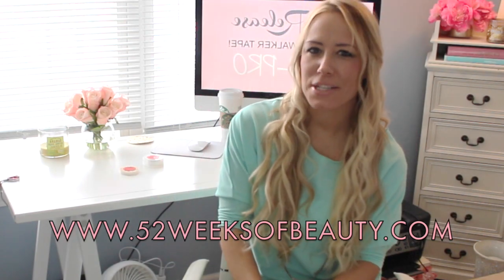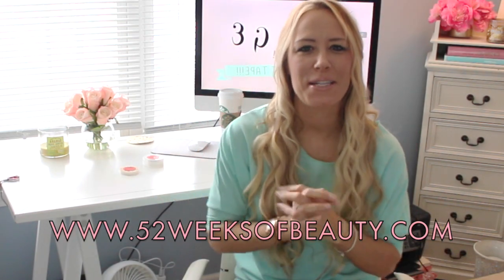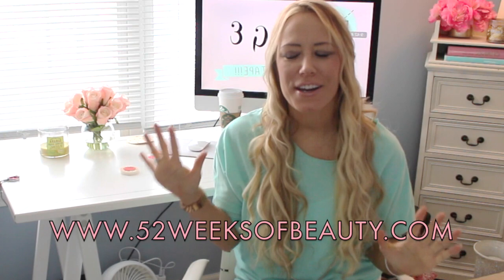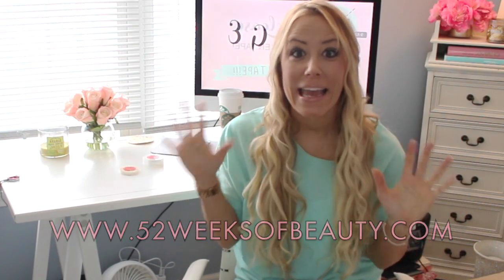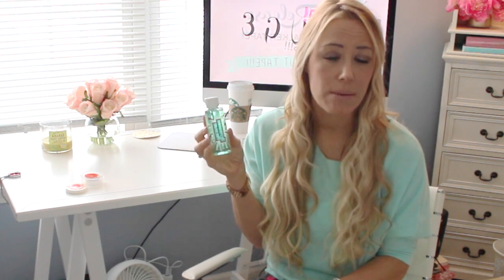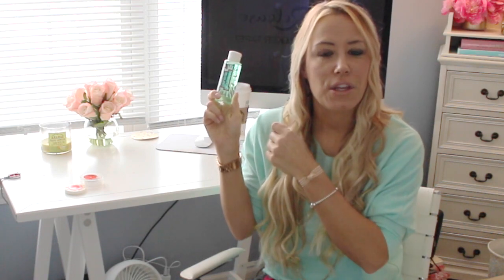52 Weeks of Beauty - 2015 Week 2 - BRAND NEW HAIR EXTENSION TAPE! PRE-RELEASE!!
for pricing and other info! Now accepting Pre-Orders!

♡ ♡ ♡ PRODUCTS FEATURED IN MY VIDEO & WHERE YOU CAN BUY THEM ♡ ♡ ♡

♡ ♡ ♡ MY FAVORITE THINGS (found on AMAZON) ♡ ♡ ♡
♡ Healthy Sexy Hair Soy Moisturizing Color Safe Shampoo & Conditioner 33.8oz Duo:

♡ One 'n Only Argan Oil Restorative Mask Derived from Moroccan Argan Trees, 8.5 Ounce:

♡ John Frieda Full Repair Heat-Activated-Style Revival-Styling Spray 4 Oz (Pack of 3):

♡ Organix Anti-Breakage Serum, Nourishing Coconut Milk, 4oz:

♡ John Frieda Liquid Shine Clear Hair Glaze, 6.5 Fluid Ounce:

♡ Walker Extension Prep Shampoo Residue Removing and Clarifying Shampoo for Tape In Hair Extensions:

♡ Brazilian Keratin Hair Treatment 300ml Professional Complex:

♥ ♥ ♥ TAPES FOR RE-INSTALLATION (found on AMAZON) ♥ ♥ ♥

PROFLEX II TAPE:
♡ Proflex II ROLL: 1/4" x 6 Yards Double Sided Tape:

♡ Proflex II ROLL: 1/3" x 6 Yards (MY NEW FAVE SIZE):

♡ Proflex II ROLL: 3/8" x 6 Yards (MY OLD FAVE SIZE):

♡ Proflex II SINGLE SIDED TABS:

♡ Proflex II DOUBLE SIDED TABS:

NO SHINE:
♡ 1/3" x 6 Yards (NEW FAVE):

♡ 3/8" x 6 Yards (OLD FAVE):

♡ WALKER TAPE REMOVING SHAMPOO (AMAZING)

♡ DIY TAPE IN HAIR EXTENSION STARTER KIT:

♡ ♡ ♡ FOLLOW ME on ALL of my SOCIAL MEDIAS! ♡ ♡ ♡

♡ ♡ ♡ CAMERA EQUIPMENT ♡ ♡ ♡

CAMERA: Canon 80D:

MY TRIPOD: Promaster Professional XC525 Tripod (Pink)

MEMORY CARD